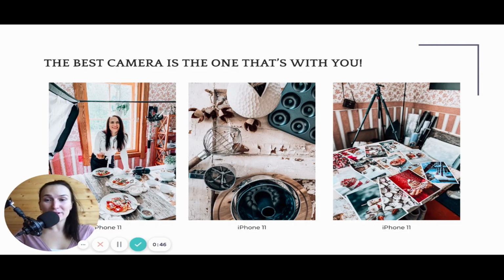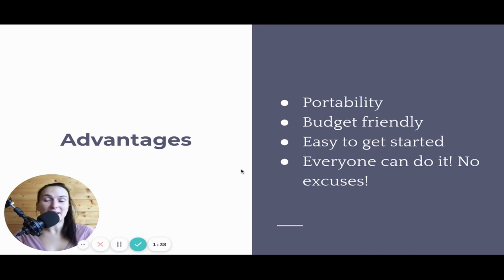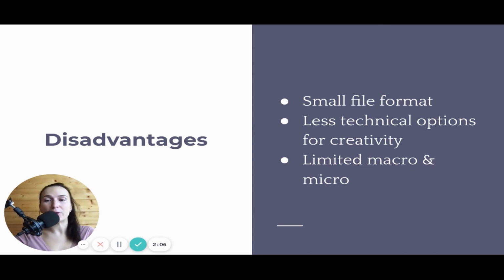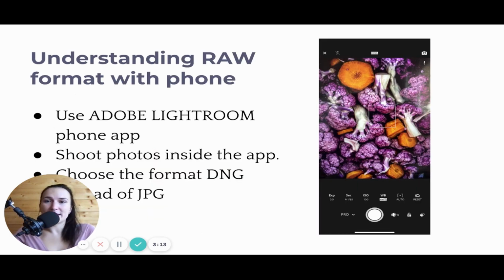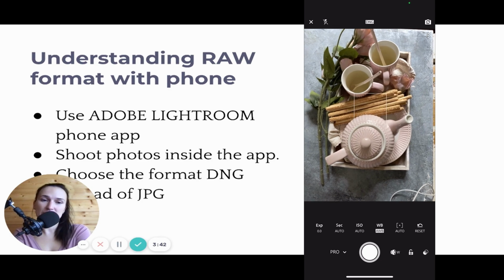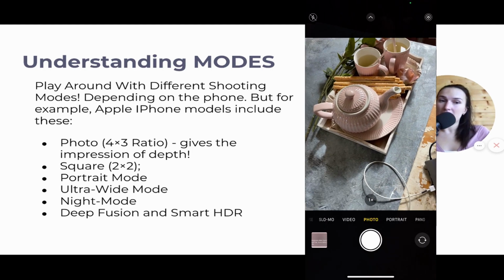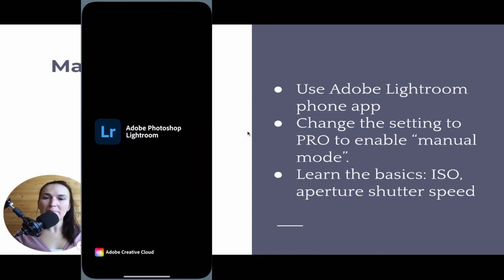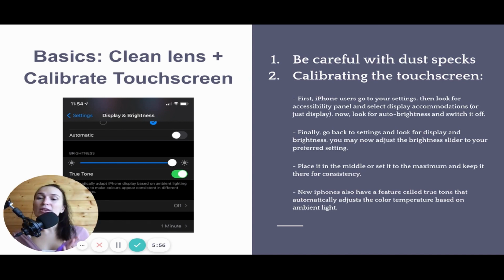Part 1: Phone Photography Shooting - Basic Settings while Shooting with Phone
Hey! This is the first episode for our PHONE PHOTOGRAPHY COURSE!

Welcome to a new class on Food Photo Circle! 🙌🏻

📷 Let's break down this lesson and see what you'll learn:

Introduction - 00:00 min
Advantages - 0:40 min
Disadvantages - 1:33 min
Equipment -  2:04 min
Understanding RAW format - 2:44 min
Understanding modes - 3:42 min
Understanding manual mode- 4:24 min
Calibrate touchscreen - 4:59 min

Fun fact! NEVER USE ZOOM on phone! Just use your feet or hands and get closer! ;)